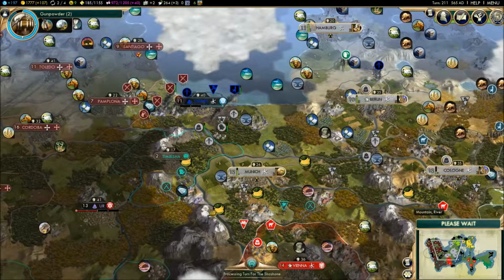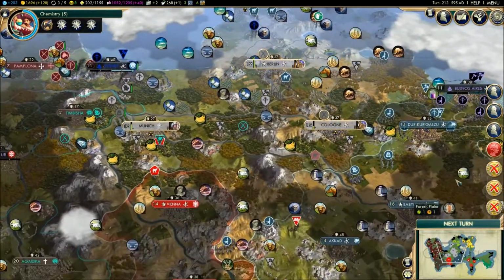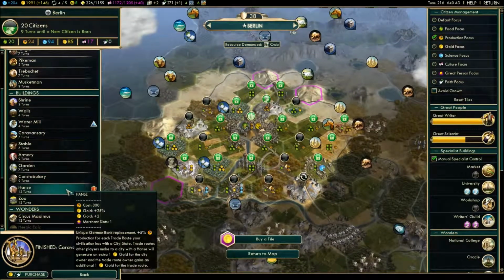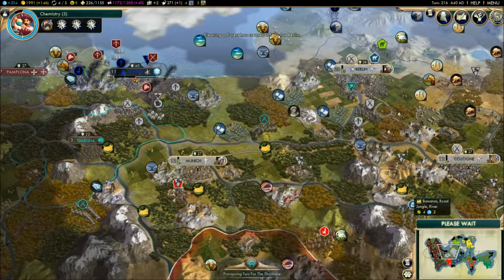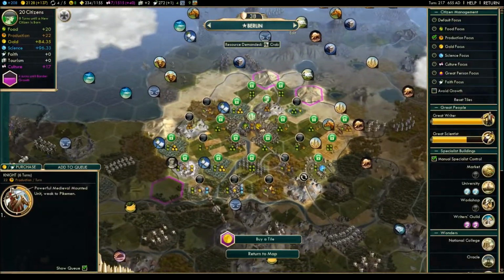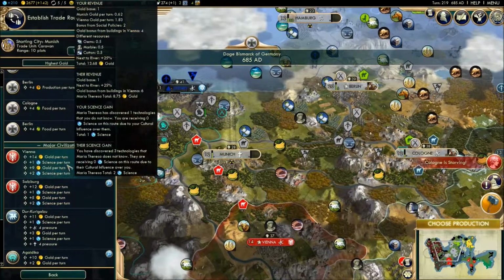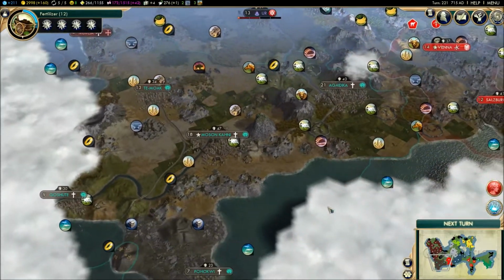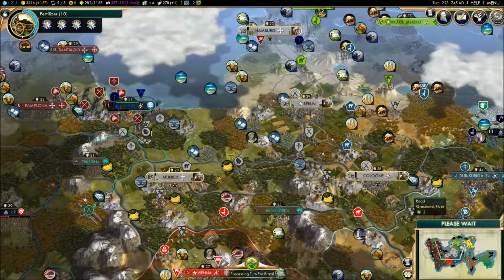Civilization 5 Deity - Random (Bismarck) - Part 9